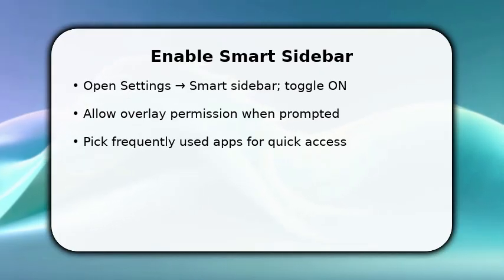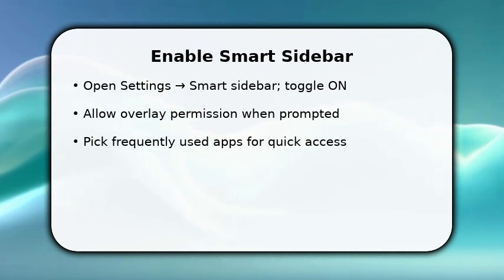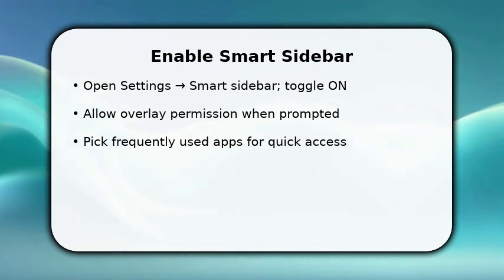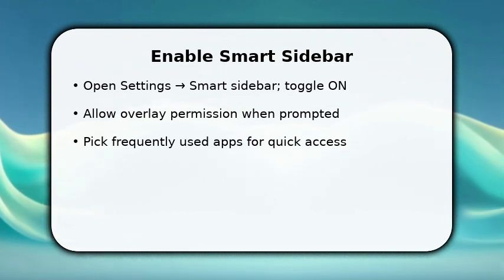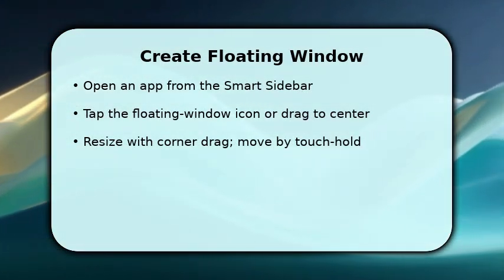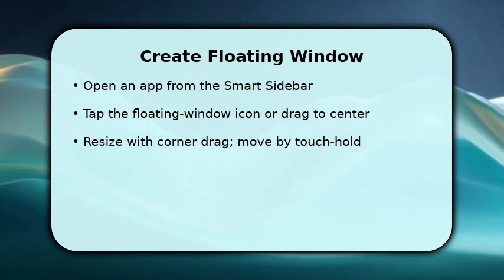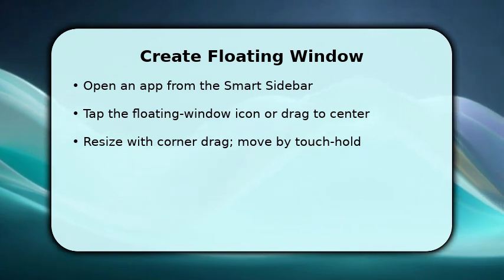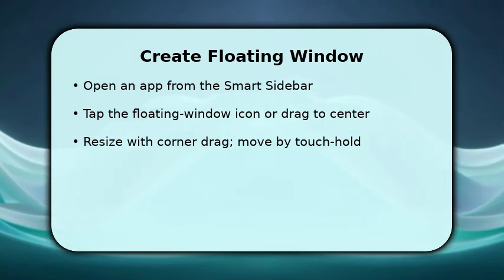How to Use Floating Window in Vivo S1 Pro (only Way)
Learn the step-by extricate floating window technique in Vivo S1 Pro for enhanced user experience. This video guide provides detailed instructions on how to navigate and utilize this feature effectively, ensuring you make full use of your device's capabilities.